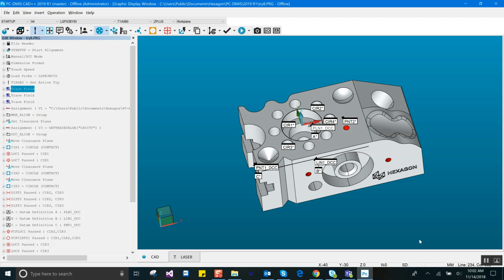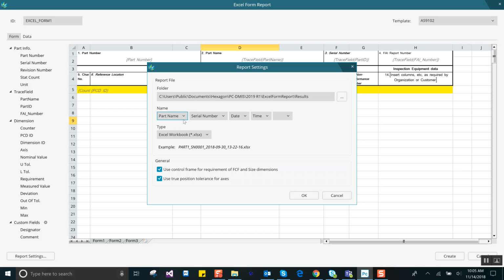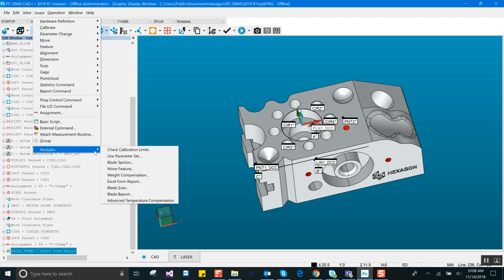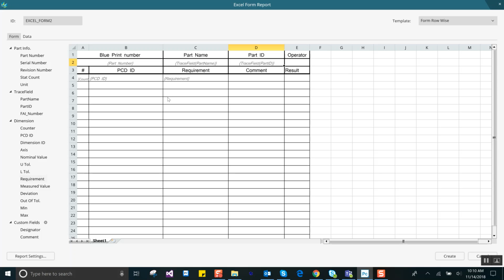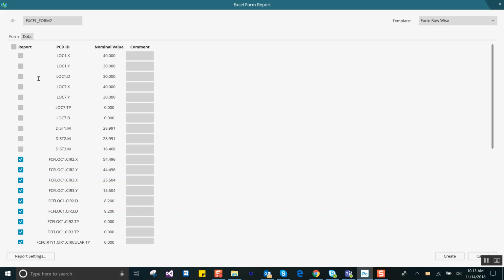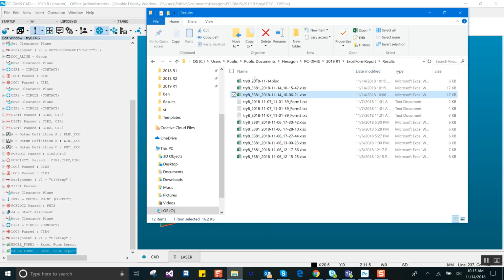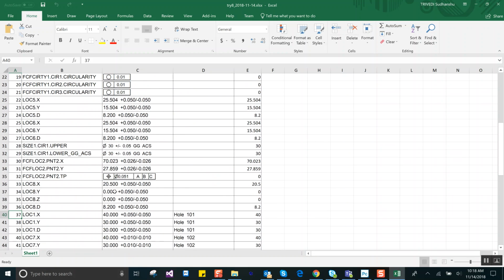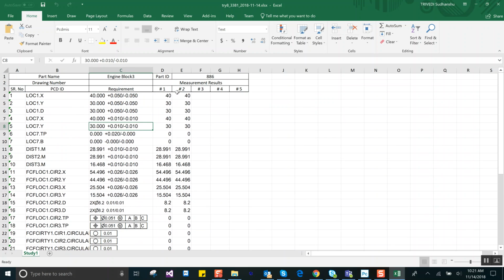Excel Form Report